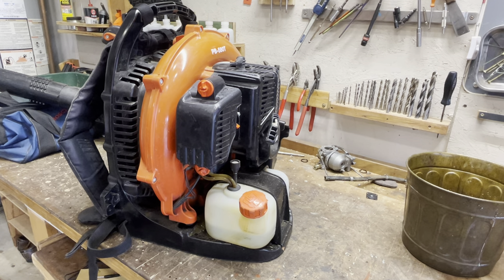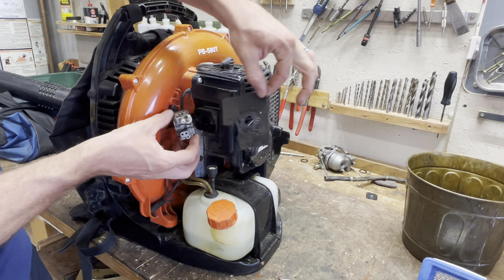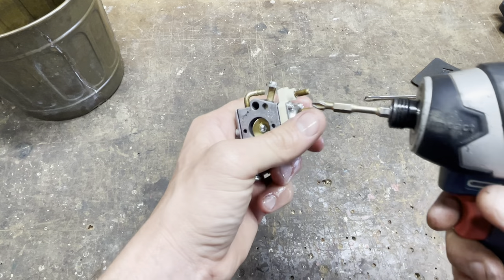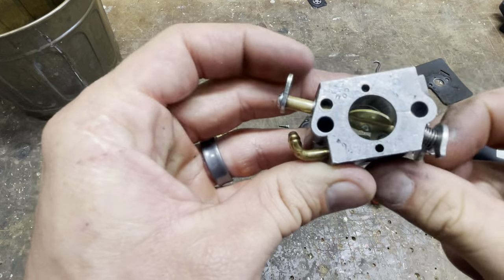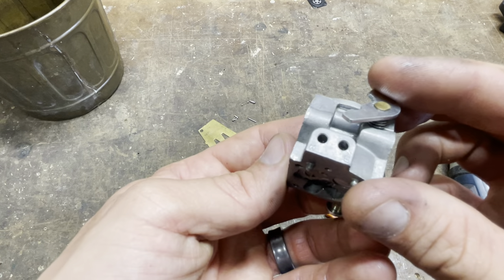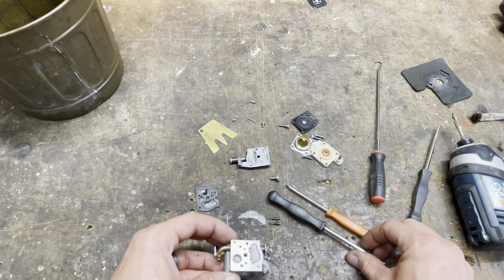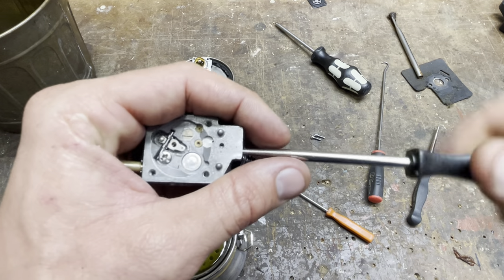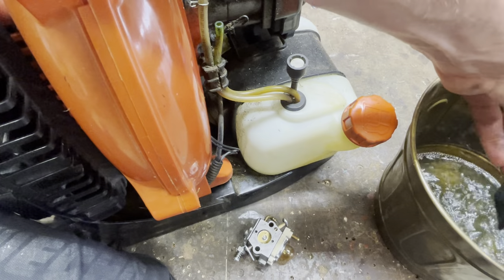Echo PB 580T - low power - repair walkthrough